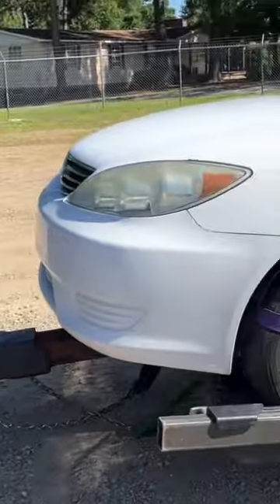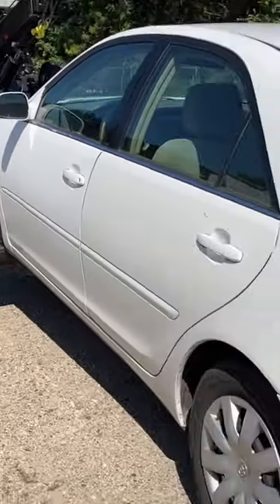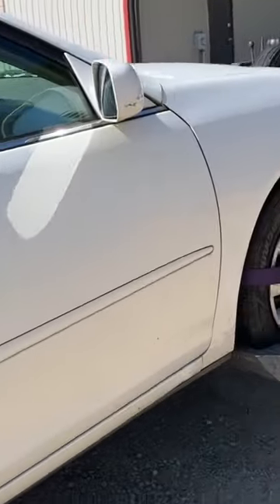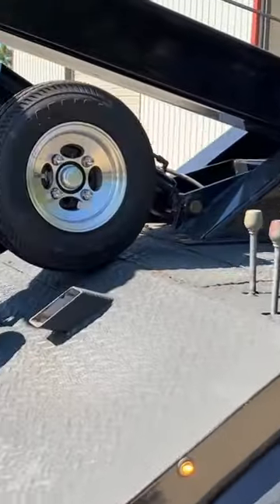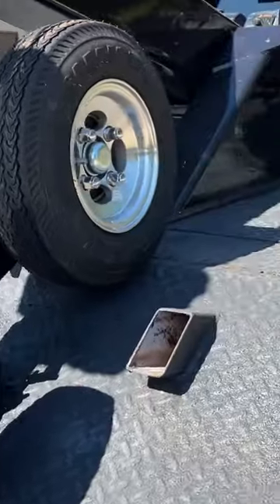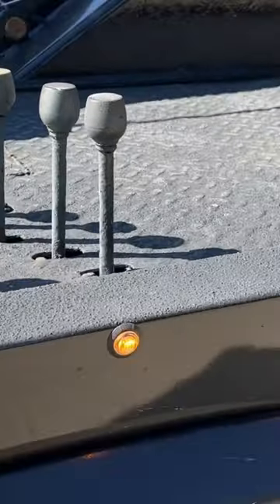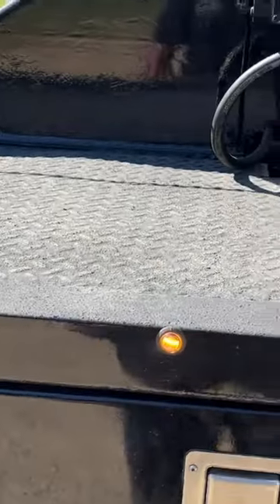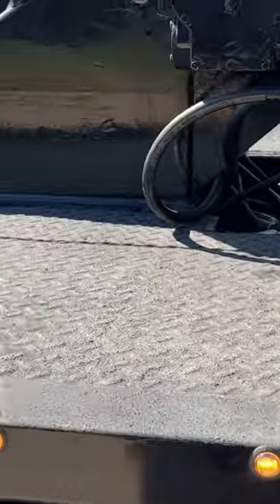Off to Columbia, NC￼